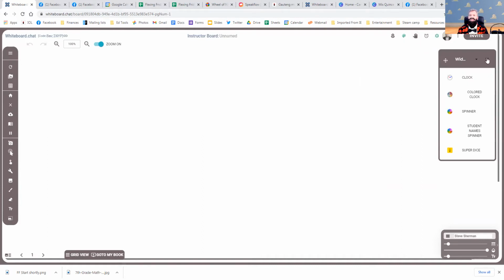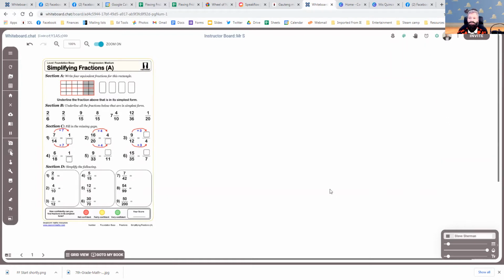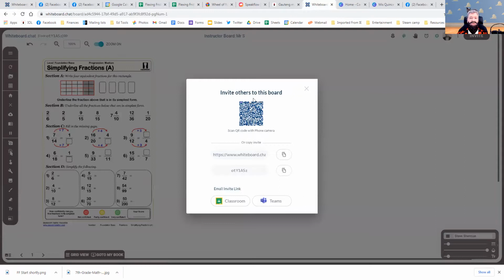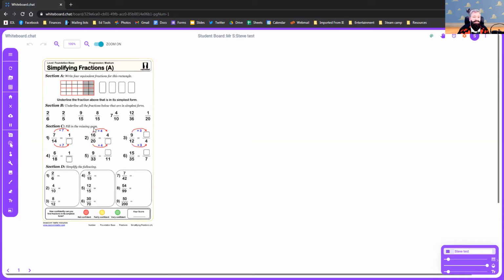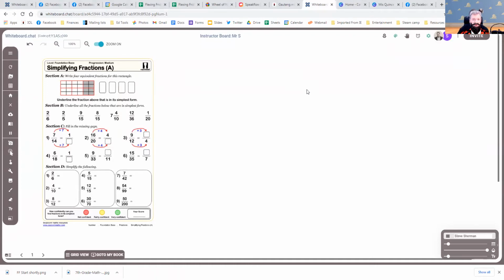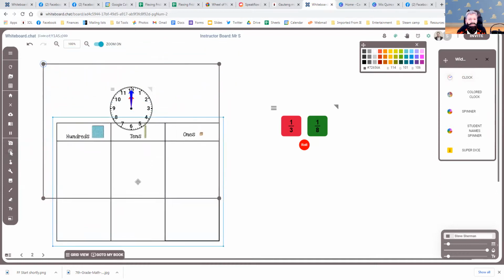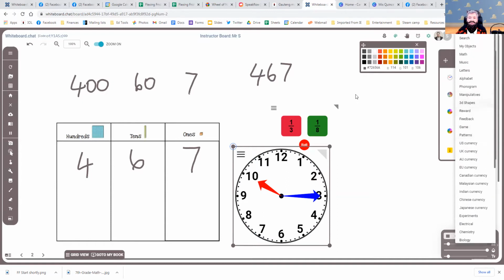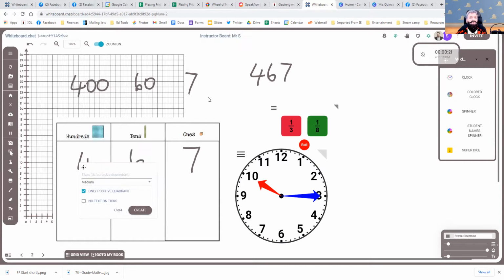Living Maths - Whiteboard Episode 1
In this training video, my friend Steve Sherman of explains how to use for teaching and learning